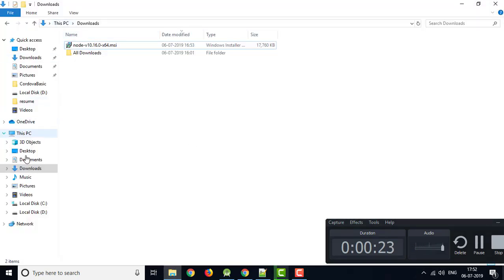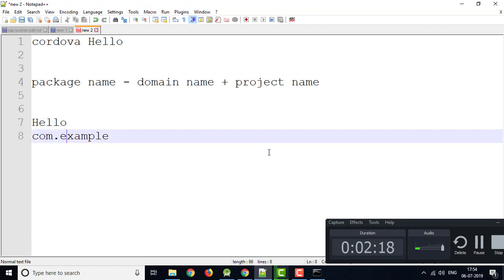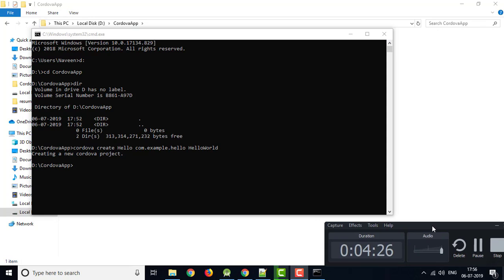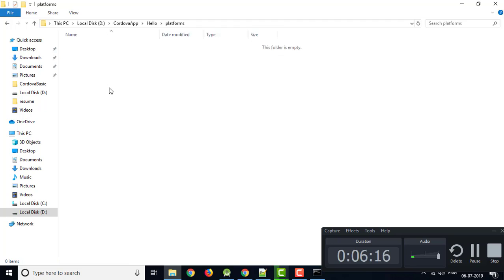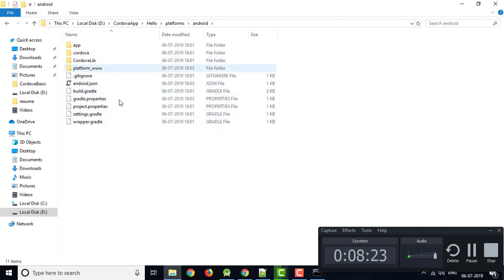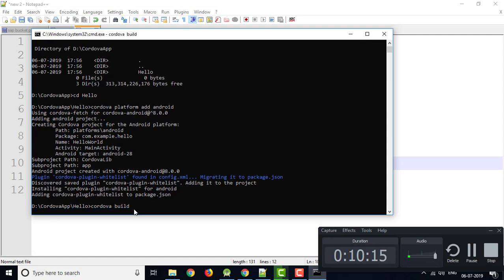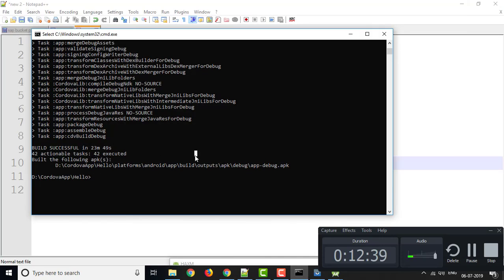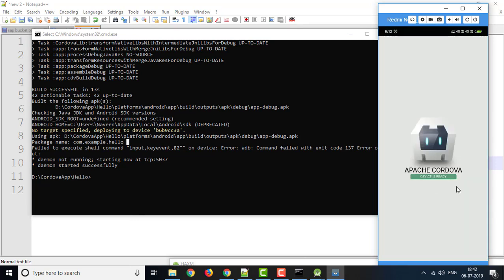Cordova Creating First Hybrid Android Application using cordova